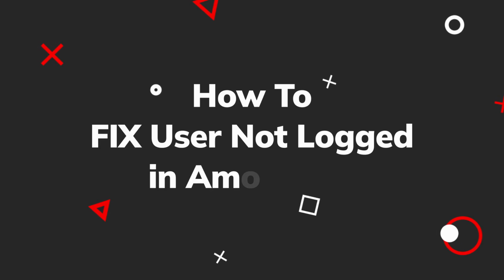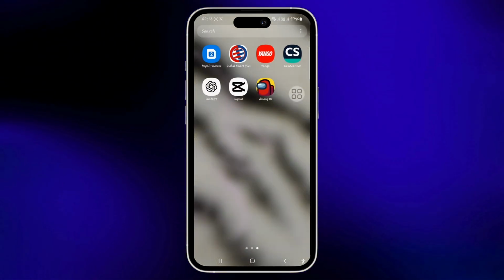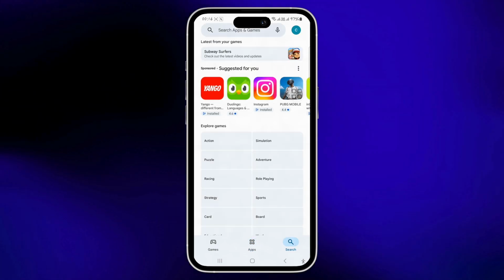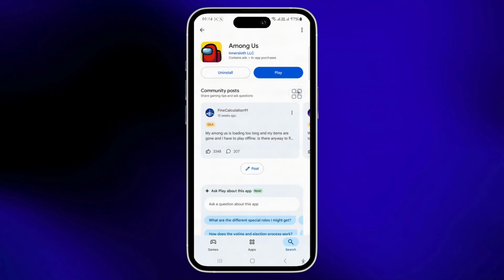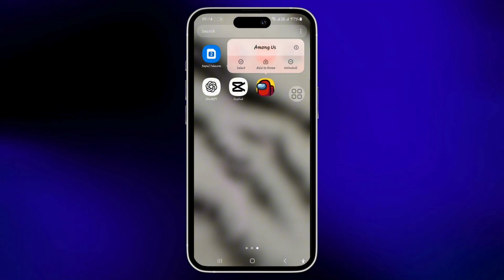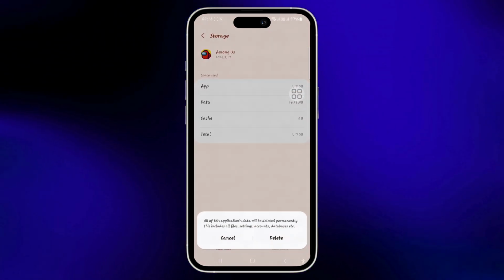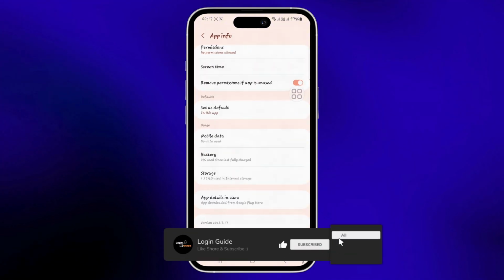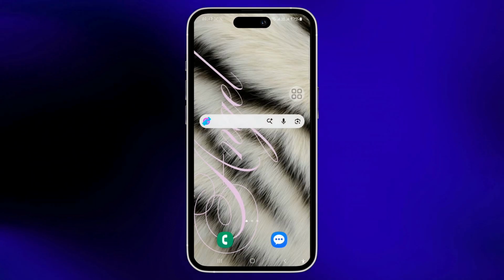How To FIX User Not Logged in Among US 2026 (EASY FIX)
Facing the “User Not Logged In” error in Among Us? 🚀❌ Don’t worry — this easy 2026 fix guide will show you exactly how to solve the issue and get back to playing with your friends in no time!

In this video, you’ll learn simple and effective methods to fix login errors in Among Us, whether you're playing on mobile, PC, or console.

What You’ll Learn in This Video:
✅ How to fix “User Not Logged In” error step by step
✅ How to reconnect your account in Among Us
✅ Fixing server and internet connection issues
✅ Clearing cache and reinstalling the game (if needed)
✅ Tips to prevent login issues in the future

Whether the problem is caused by server errors, account sync issues, or app glitches, this tutorial covers all working solutions in 2026.

📌 Chapters:
⏱ 0:00 - Introduction
⏱ 0:10 - How To FIX User Not Logged in Among US